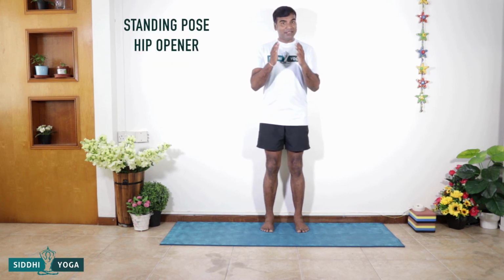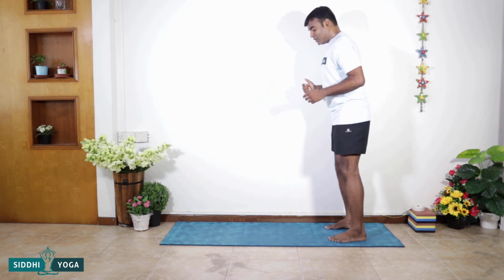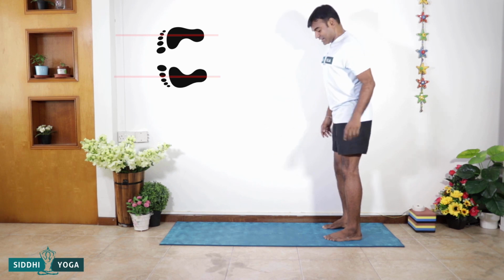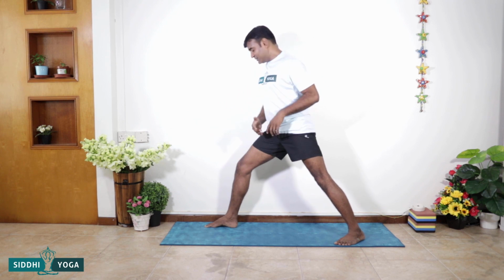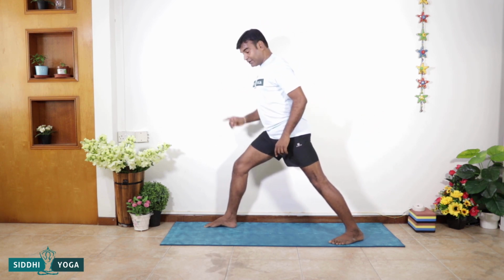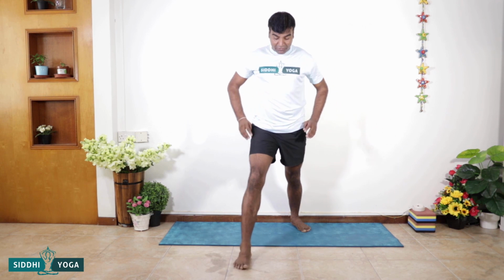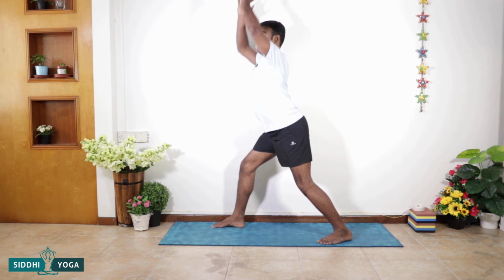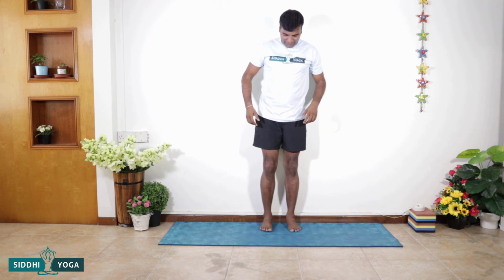Virabhadrasana I (Warrior I Pose) Benefits, How to Do by Yogi Ritesh- Siddhi Yoga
LEARN How to do Virabhadrasana I (Warrior I Pose) properly.  Know the benefits and contraindications from Indian Yogi Ritesh.